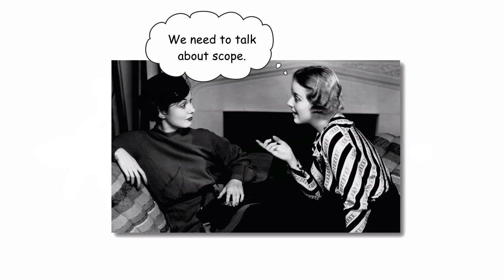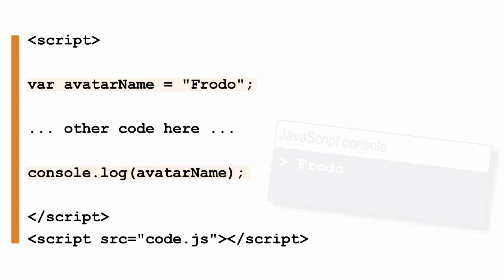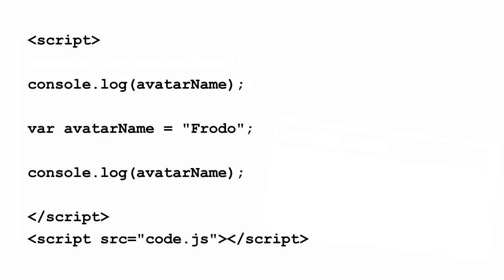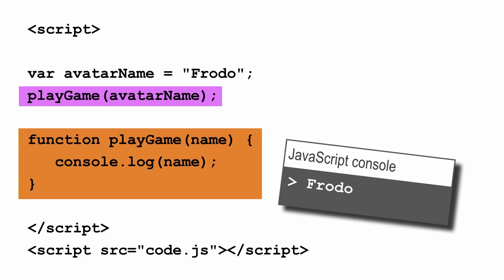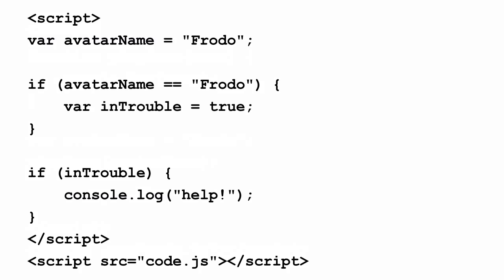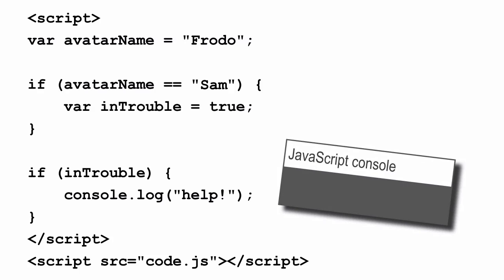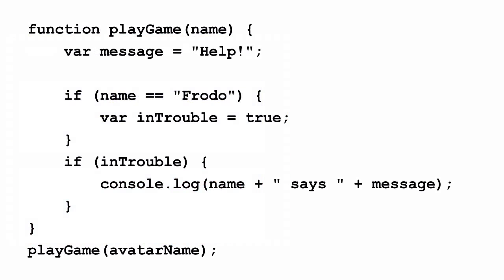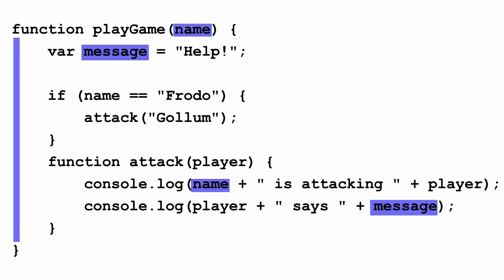The Basics of Scope in JavaScript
Whether you're coming to JavaScript from another language, or you're learning JavaScript as your first language, the way scope works -- that is, when and where your variables are defined -- might surprise you.

In this instalment of Head First JavaScript Programming Teasers, you'll learn about the basics of scope, why it's important to limit the number of global variables, how functions create scope, what "hoisting" is, and how to know where your variables are defined.